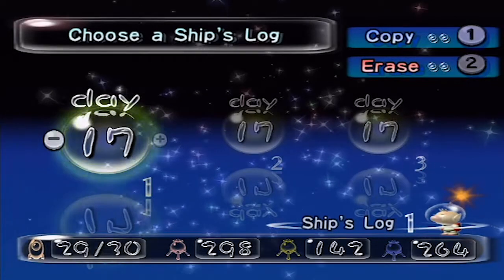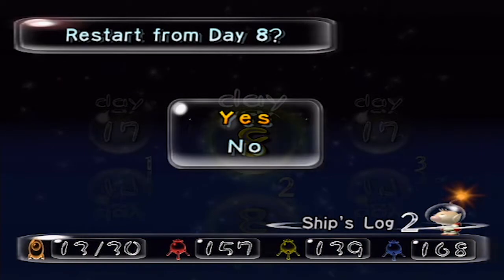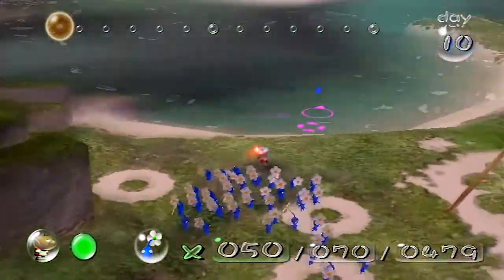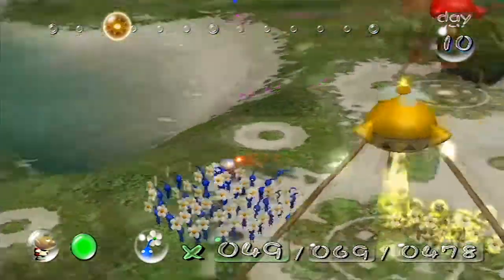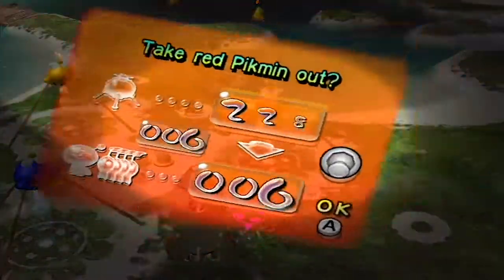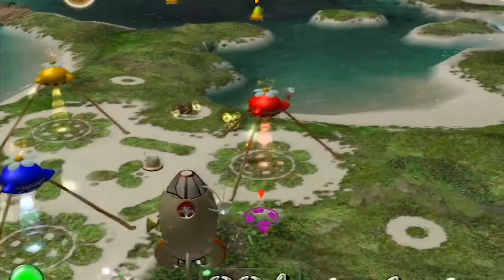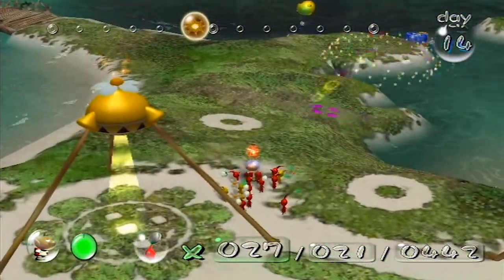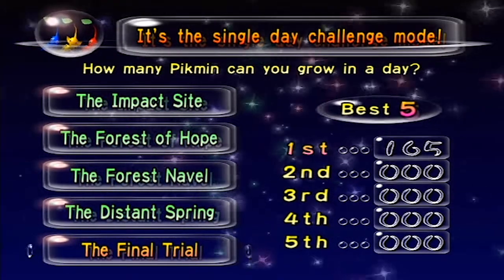Let's Play "Pikmin" [Bonus #1] "Mamuta, Goolix and the Smokey Progg"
Taking on two weird enemies, followed by perhaps the most dangerous one in the game!